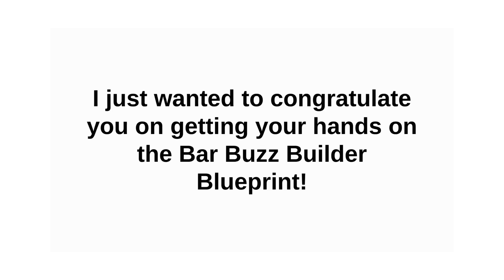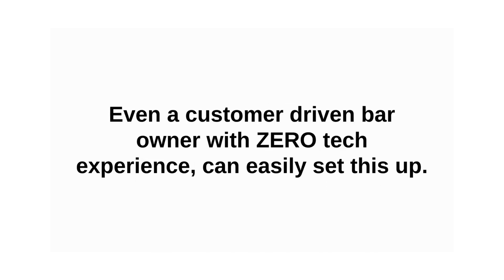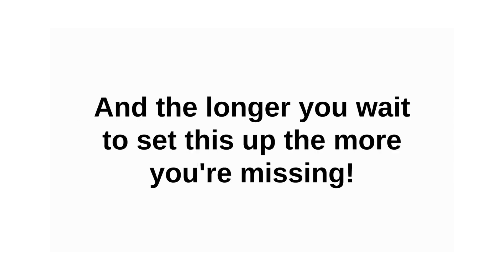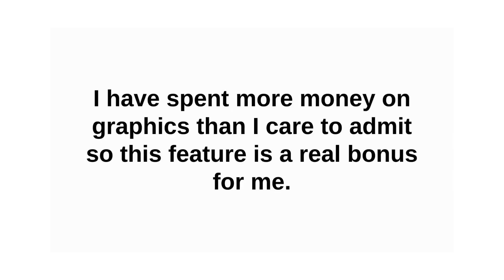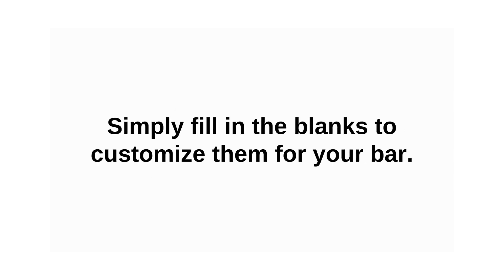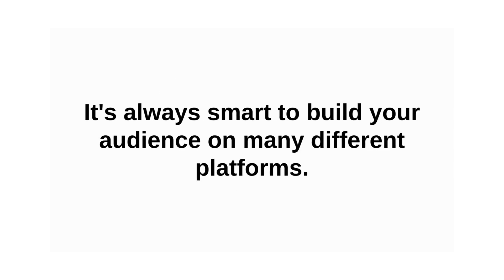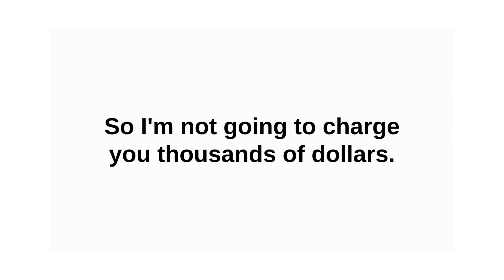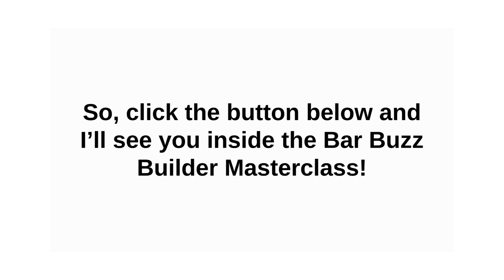Masterclass slide presentation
Introduction to the Bar Buzz Builder Masterclass